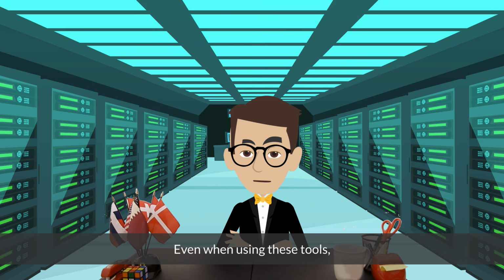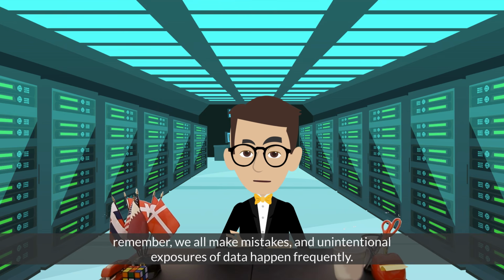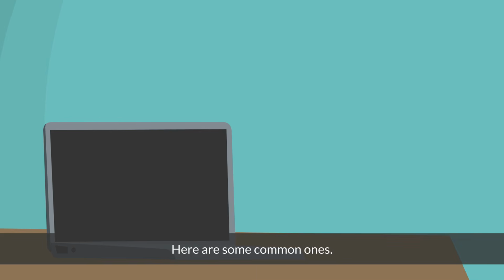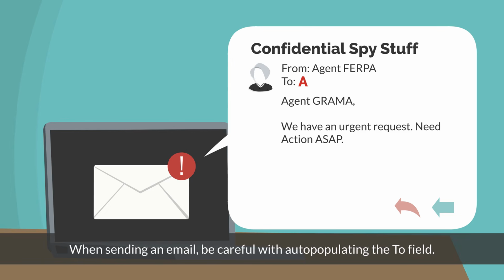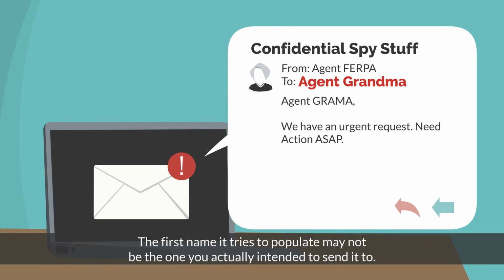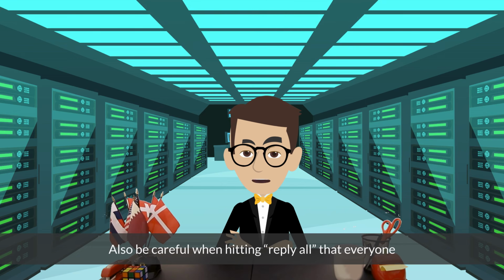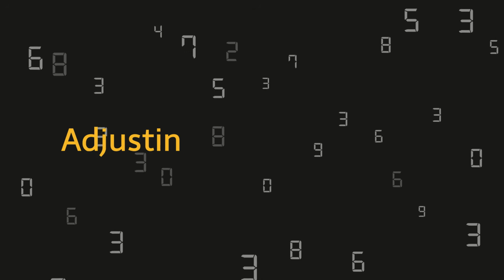Security For Teachers 5 - Causes of Unintentional Data Exposure